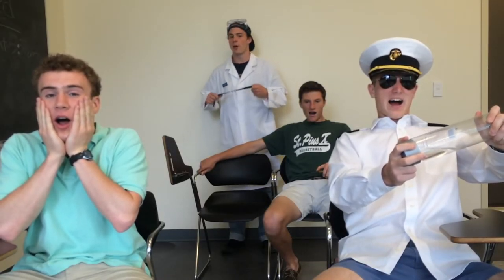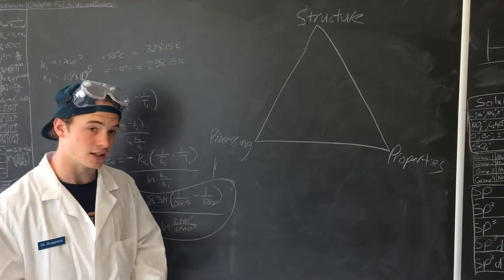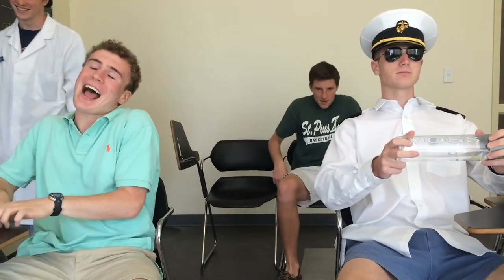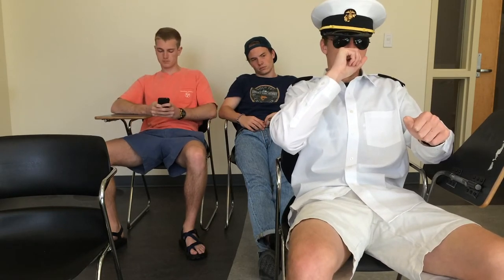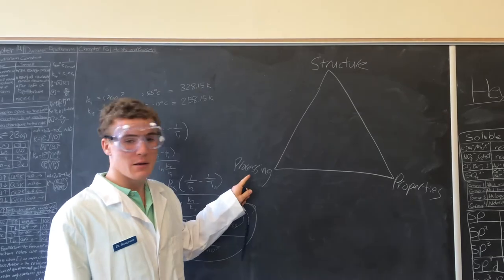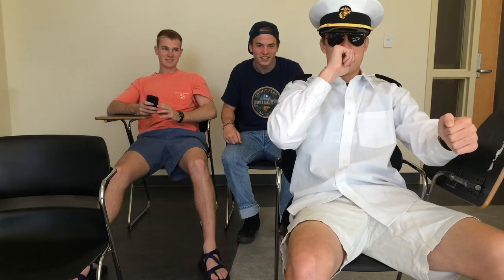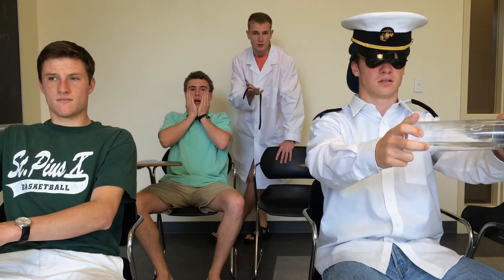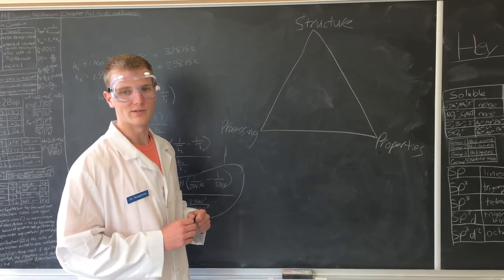Chromium Materials Challenge Video: Jet Turbine Blades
Cast: Ben Browning, Kevin Mullarkey, Will McFadden, Luke Agness

Reference List

Amoo, L. (2013, July) On the design and structural analysis of jet engine fan blade structures. Progress in Aerospace Sciences. doi

Bennett, M. (2011, July 3). Jetsetting With a Ceramic Shield. Materials World Magazine.

Felice, M. (2013, May 9). Materials through the Ages: Materials for Aeroplane Engines. Materials World Magazine.

Gell, M., Duhl, D. N., & Giamei, A. F. (1980). The Development of Single Crystal Superalloy Turbine Blades. Pratt & Whitney Aircraft Group.

Liebert, C. H. , & Stepka, F. S. (1976). Potential Use of Ceramic Coating as a Thermal Insulation on Cooled Turbine Hardware. National Aeronautics and Space Administration.

Reade, L. (2009, May 1). Creep prediction to extend jet engine life. Materials World Magazine.